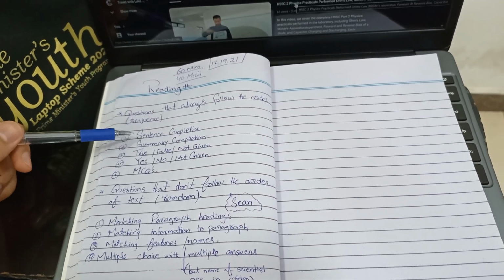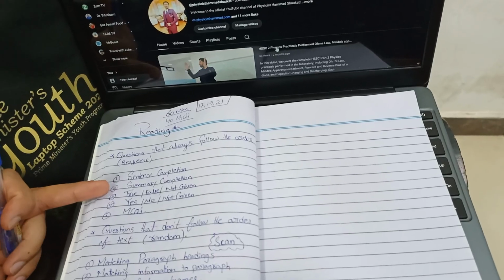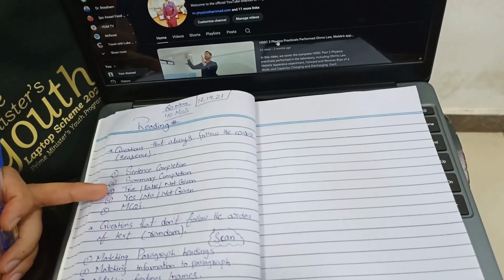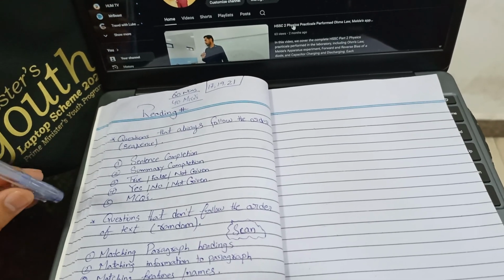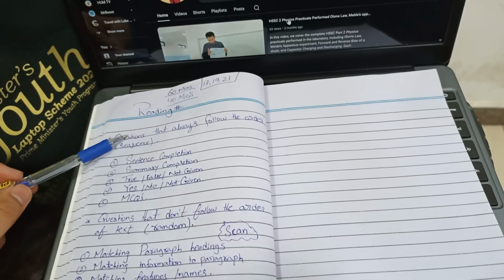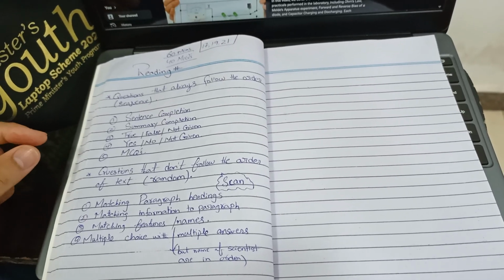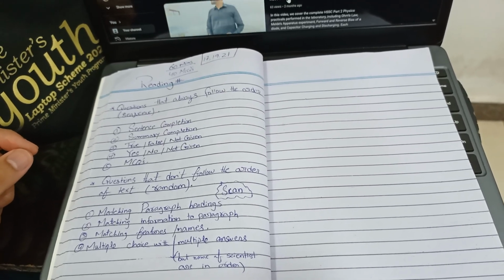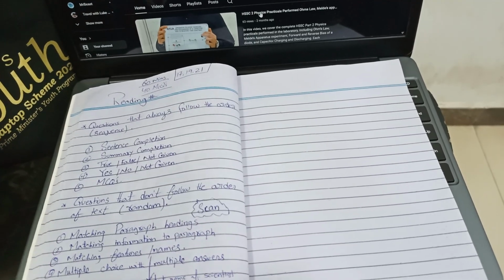IELTS Academic Reading Module - Types of Questions - Tip & Trick Physicist Hammad Shaukat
Welcome to the ultimate masterclass on the IELTS Academic Reading Module! Are you running out of time during your reading tests? Do you find yourself reading entire 900-word passages word-for-word, only to realize you've forgotten what you just read? In this comprehensive tutorial, Physicist Hammad Shaukat applies a precise, analytical, and data-driven approach to the reading exam, showing you how to treat the reading test not as a language test, but as a systematic data-hunting mission to secure a perfect 9.0!

The IELTS Academic Reading module is notorious for its strict time constraint: 3 texts, 40 questions, and exactly 60 minutes. That means you have just 1.5 minutes per question—including reading time! Many highly proficient English speakers fail to get a Band 7.0 or 8.0 because they treat it like a literature class. In this lecture, we break down the exam into structural categories. We decode the distinct question types, identify how the examiners hide the answers using synonyms, and share the exact skimming and scanning formulas you need to maximize your speed and accuracy.